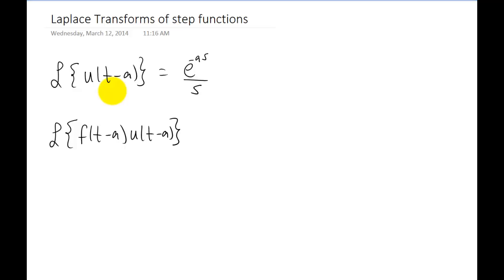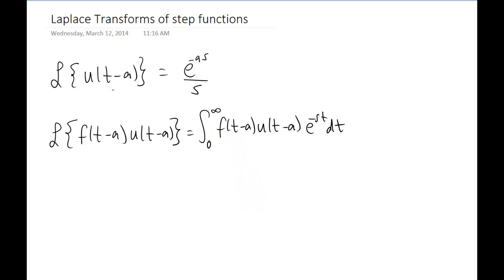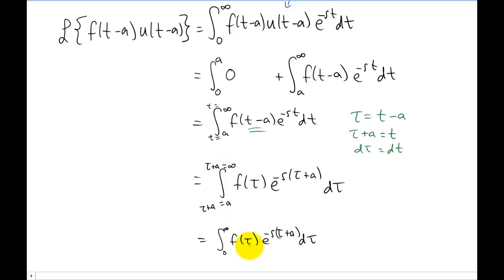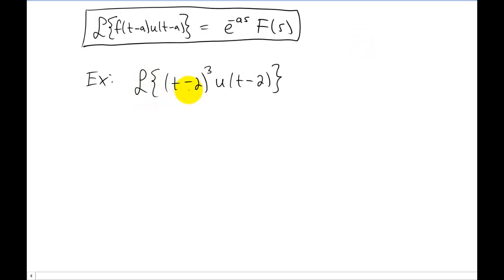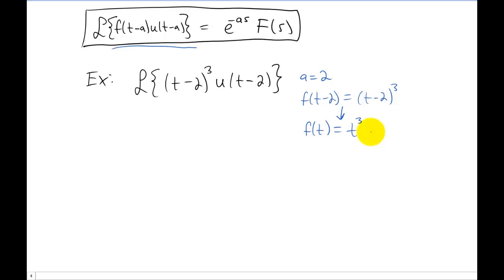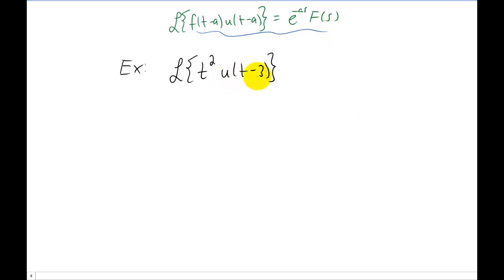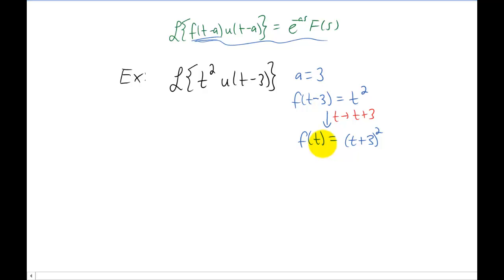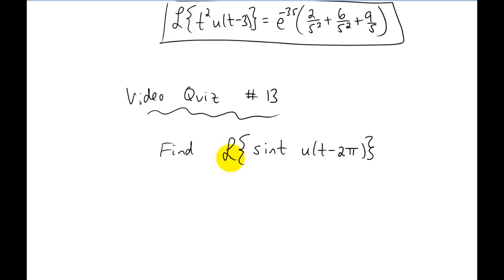Laplace Transforms of Step Functions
The basic property we use to find the Laplace transform of step functions muliplied by other functions. Rrcc.edu/math